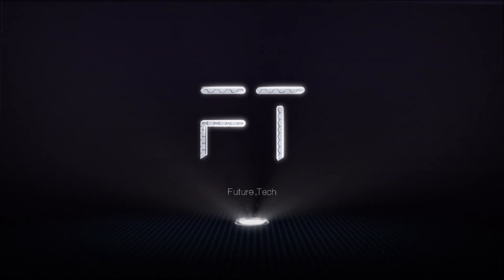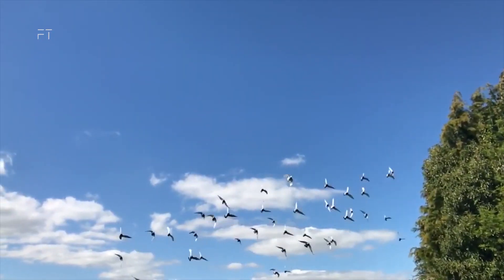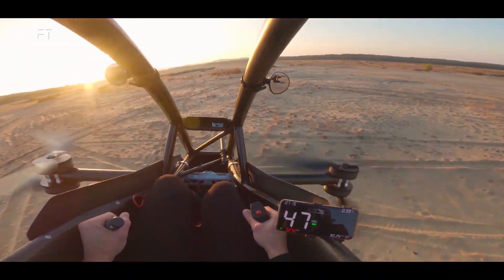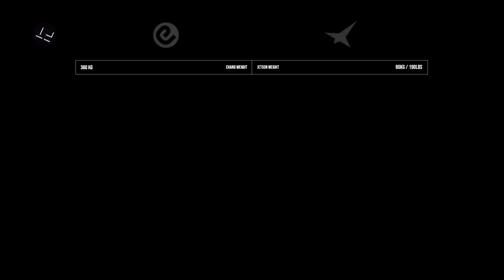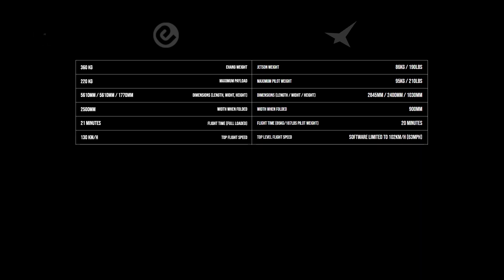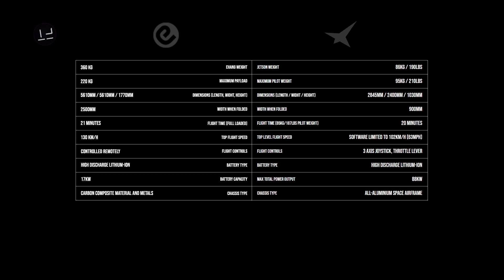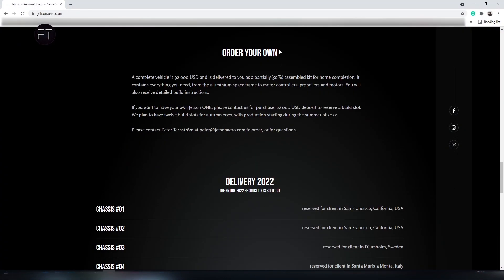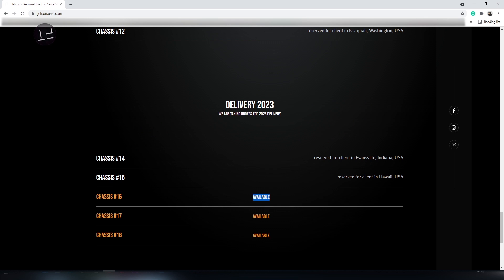Jetson Vs Ehang Side by side COMPARISON - FLYING DRONE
Jetson Vs Ehang Side by side COMPARISON - FLYING DRONE! It's not meant to judge any sides, just a comparison to know both amazing vehicles. Hopefully, to have a bigger picture of the basic concept of this newly launched AAV!

Creator's Note:
Sorry for the delayed post, should've been done faster. Hope you learn something new and cruise the sky! Chill!